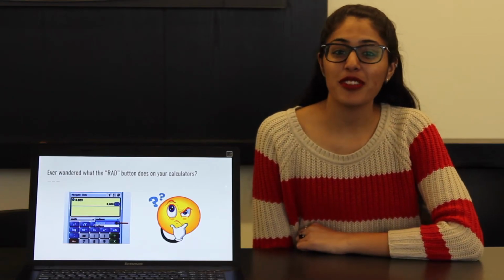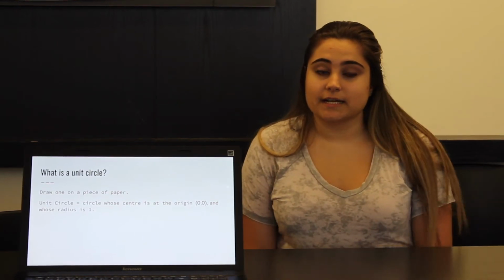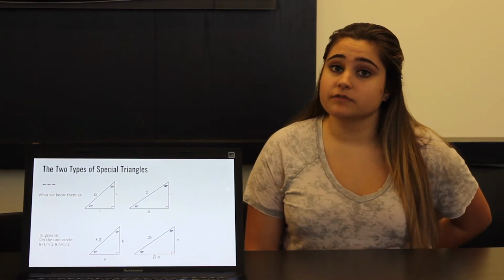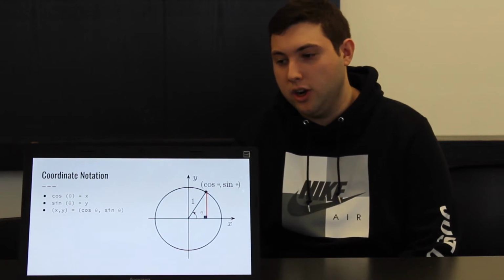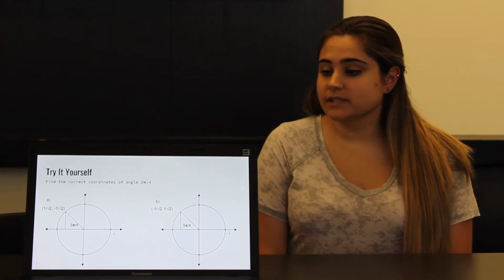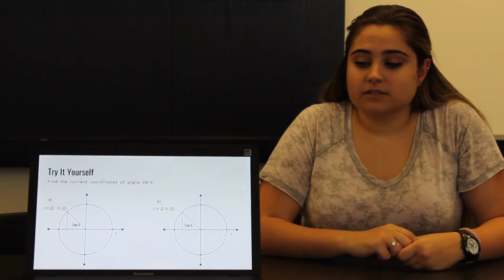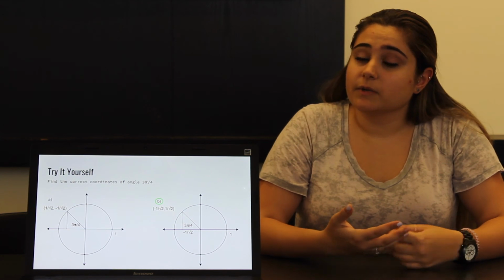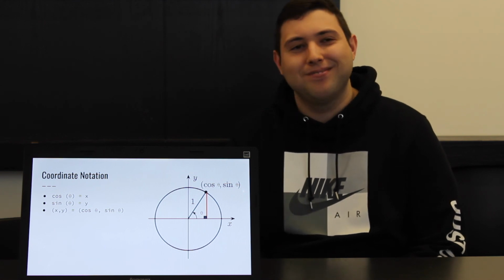Math 4100 Teaching Project, Special Triangles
This is our teaching project, hope you enjoy!